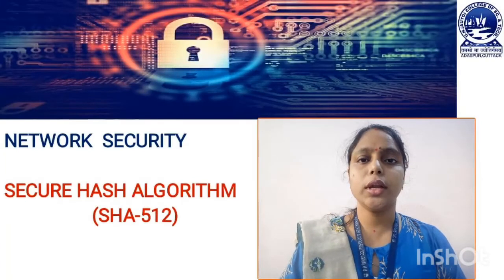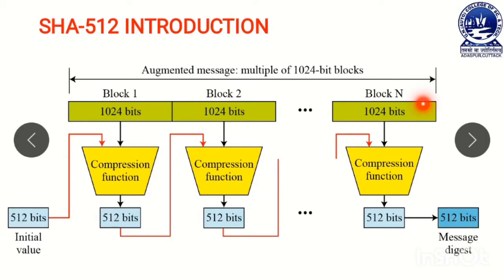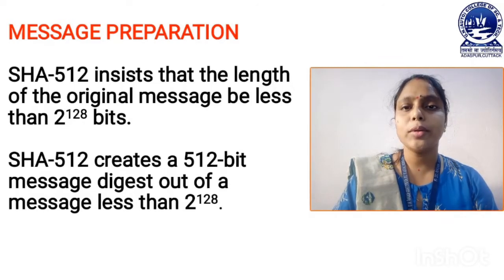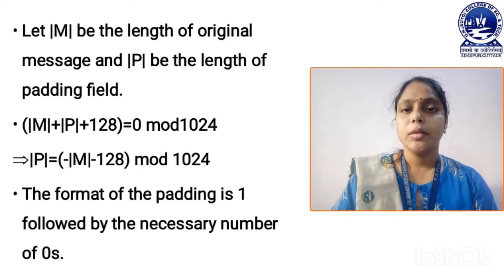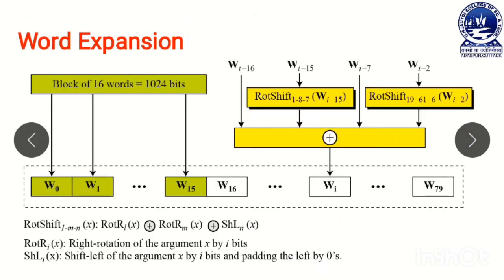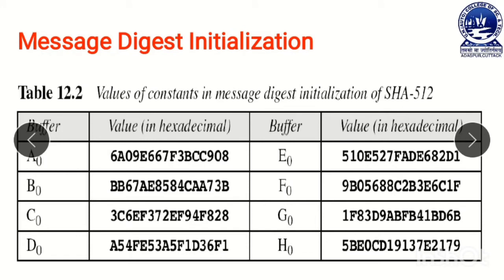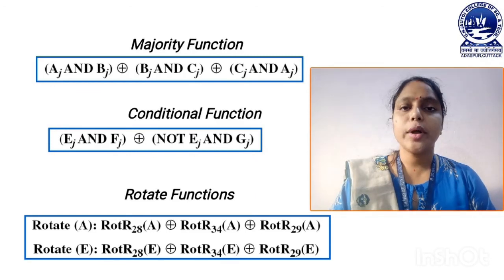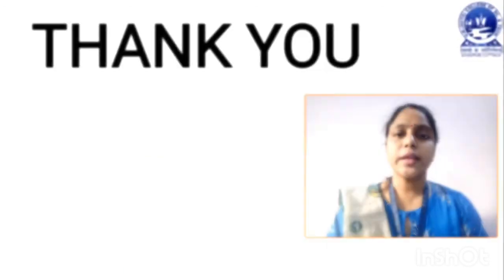Network security - Secure Hash Algorithm Part-2(SHA-512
This video describes SHA-512 algorithm in network security. This is made by Mrs. Mamataj Swain , Lect , Dept. Of M.Sc.Comp.Sc .